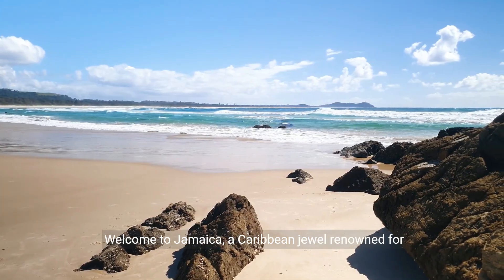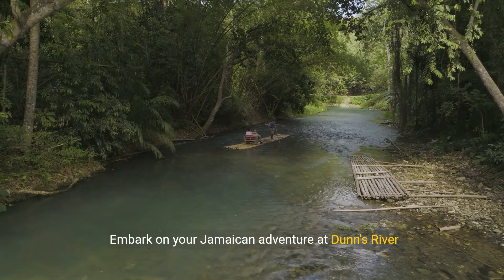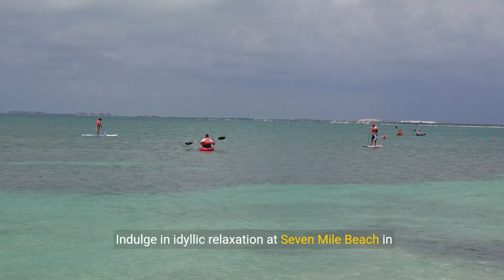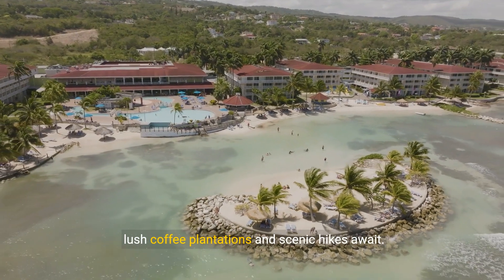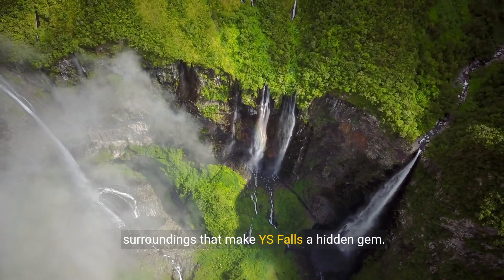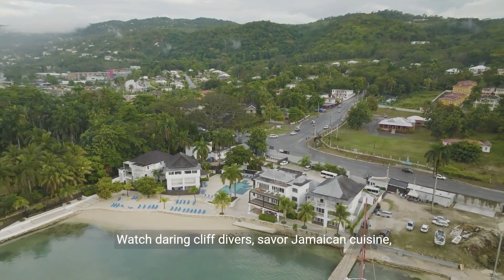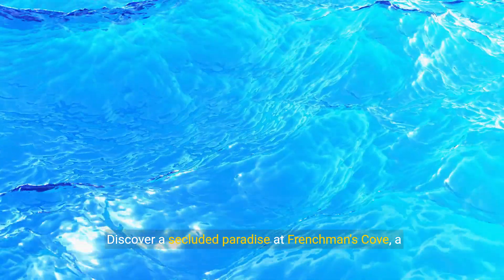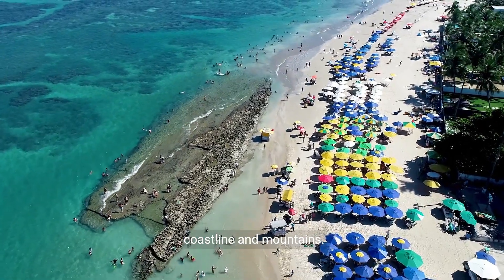Jamaica: Top 10 Must-Visit Attractions in Jamaica💕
Jamaica's Jewel: The Top 10 Must-Visit Attractions in Caribbean Paradise

1. Welcome to Jamaica, a Caribbean jewel renowned for its vibrant culture, reggae rhythms, and stunning landscapes. From lush rainforests to pristine beaches, Jamaica invites travelers to immerse themselves in the island's rich heritage and natural beauty. Join us as we unveil the top 10 must-visit attractions, guiding you through the enchanting facets that make Jamaica a sought-after destination.

1. Embark on your Jamaican adventure at Dunn's River Falls, a natural wonder and one of the island's most iconic attractions. Climb the terraced limestone steps alongside the cascading water, surrounded by lush greenery, creating an unforgettable and refreshing experience.

2. Discover the musical legacy of Jamaica at the Bob Marley Museum in Kingston. Explore the former home of the reggae legend, view memorabilia, and immerse yourself in the history of one of the world's most influential musicians.

3. Indulge in idyllic relaxation at Seven Mile Beach in Negril, a stretch of powdery white sand and crystal-clear waters. Bask in the Jamaican sun, partake in water sports, and witness the breathtaking sunset on this world-renowned beach.

4. Embark on a journey to the Blue Mountains, where lush coffee plantations and scenic hikes await. Take a tour of coffee estates, savor the world-famous Blue Mountain coffee, and hike to the summit for panoramic views of the island.

5. Escape to a serene waterfall haven at YS Falls, a lesser-known but equally enchanting natural attraction. Wade in the cool pools beneath the cascading water, zipline across the river, and enjoy the lush surroundings that make YS Falls a hidden gem.

6. Step into historic elegance at the Rose Hall Great House, a grand plantation home with a storied past. Take a guided tour to learn about the legend of the White Witch and the intriguing history of this beautifully restored mansion.

7. Experience the thrill of cliffside sunset views at Rick's Cafe in Negril. Watch daring cliff divers, savor Jamaican cuisine, and witness the vibrant energy of this popular hotspot, offering a perfect blend of relaxation and excitement.

8. Explore subterranean wonders at the Green Grotto Caves, a network of limestone caves with a fascinating history. Wander through the cool chambers, marvel at the unique formations, and learn about the role these caves played in Jamaican history.

9. Discover a secluded paradise at Frenchman's Cove, a pristine beach with turquoise waters and lush surroundings. Relax in the calm cove, surrounded by tropical vegetation, and enjoy the tranquility of this hidden gem.

10. Conclude your Jamaican journey with adventure and breathtaking views at Mystic Mountain in Ocho Rios. Take a rainforest tram or bobsled ride through the lush terrain, and savor panoramic vistas of the coastline and mountains.

As we conclude our exploration of the top 10 must-visit attractions in Jamaica, we invite you to savor the natural wonders, musical heritage, and cultural richness that define this Caribbean paradise. Each location on this list contributes to the enchantment that makes Jamaica a captivating destination for travelers seeking an unforgettable island experience.